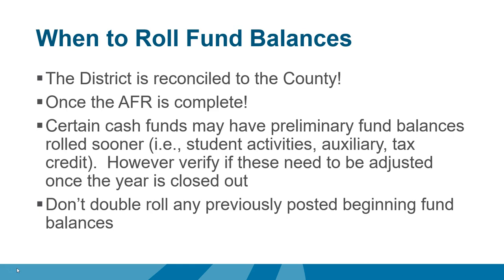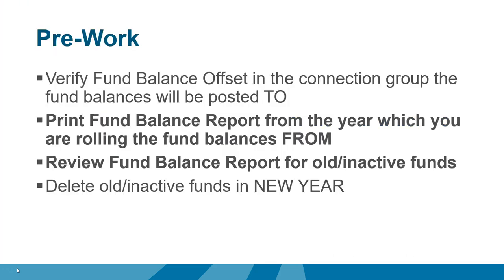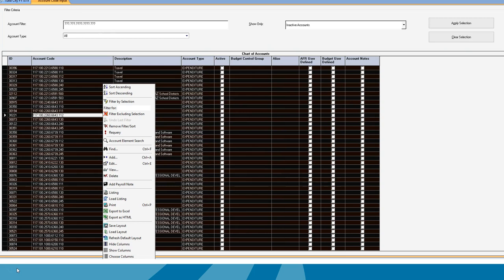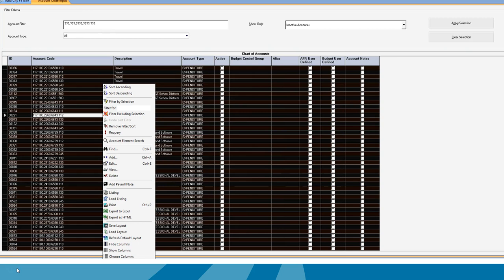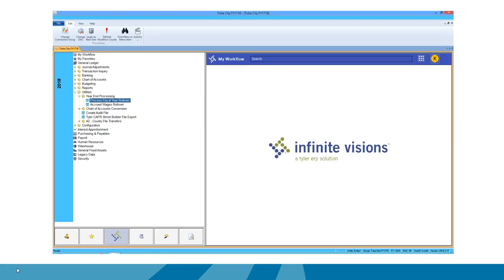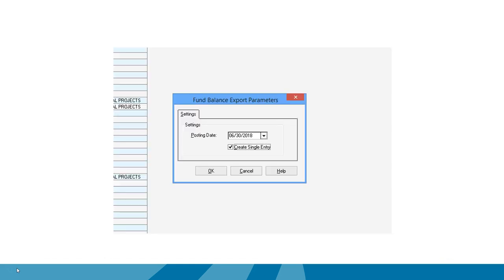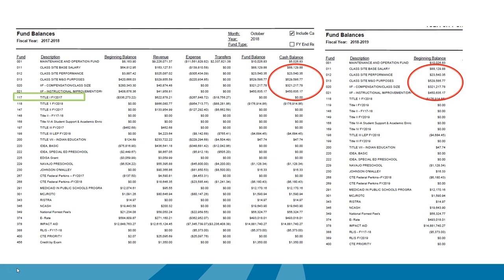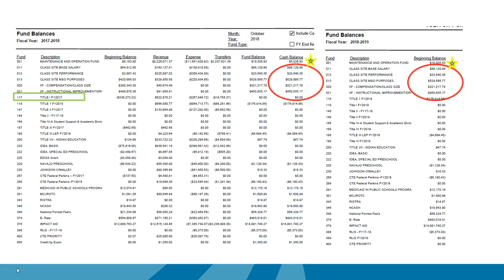Rolling Fund Balances in Visions